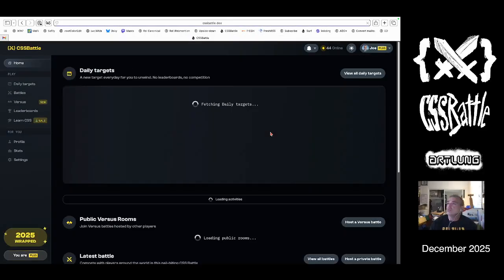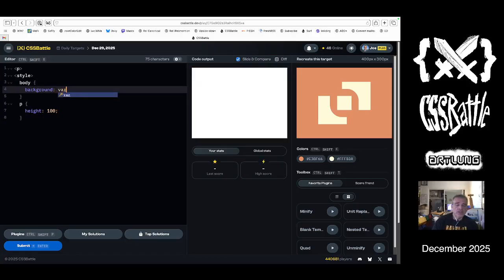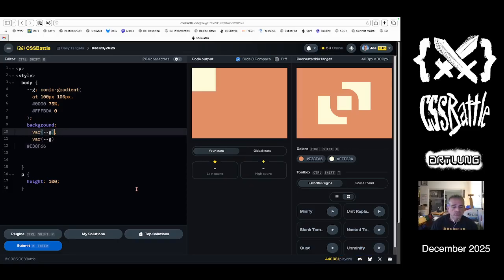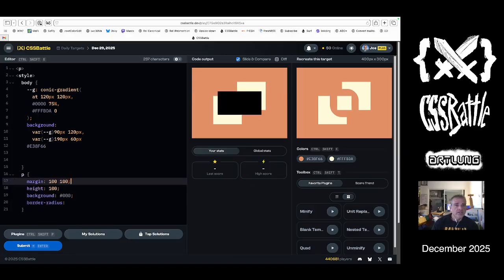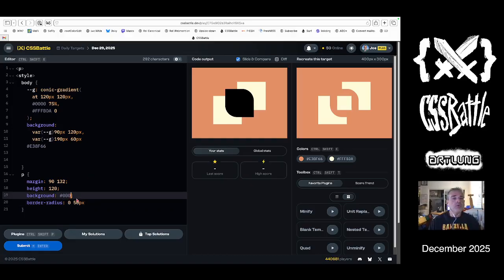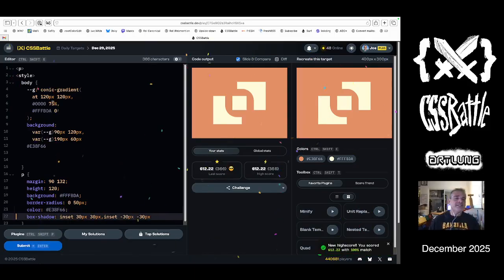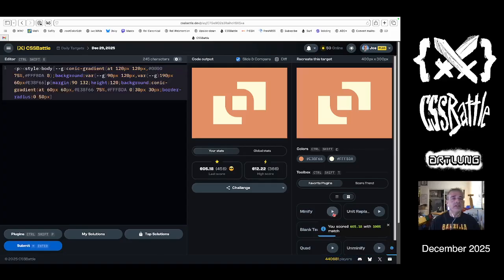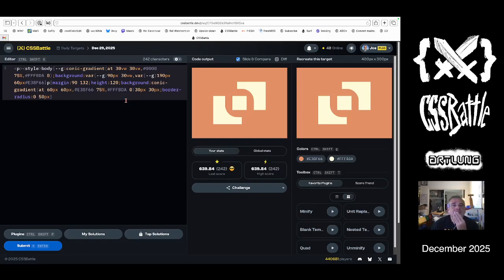CSSBattle for DECEMBER 29 (2025)